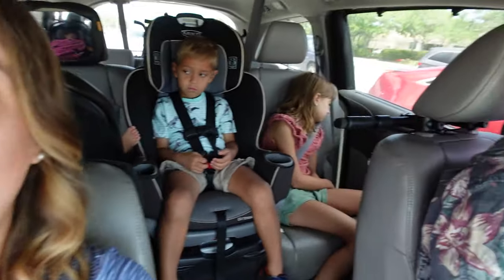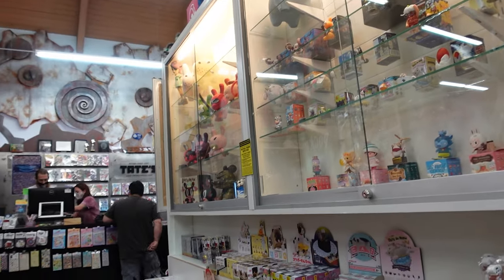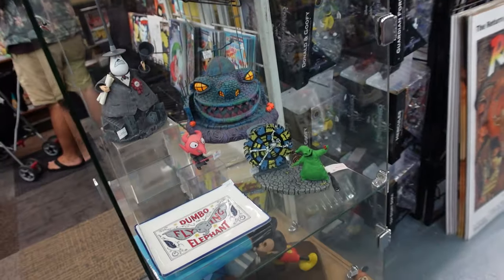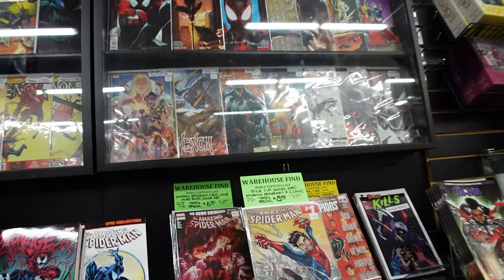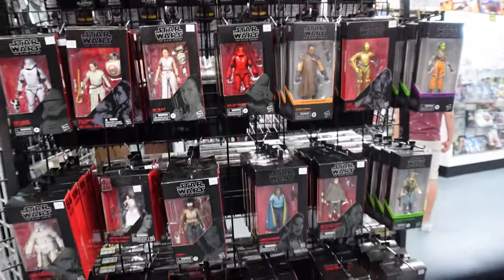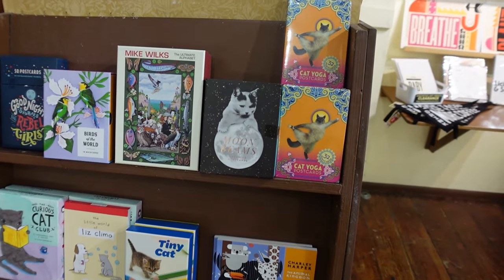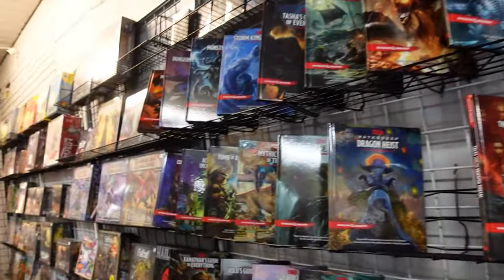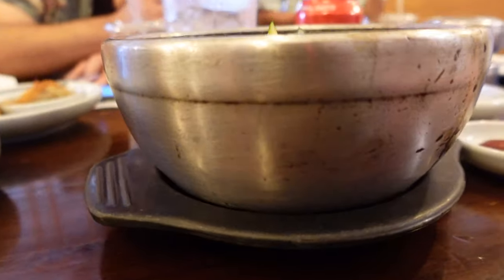Tate's Comics in Lauderhill, FL 📖 HUGE Comic Book Store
Let's go to Tate's Comics + Toys + More in Lauderhill, FL. This MASSIVE comic store is super cool and has everything from out of print comics and limited edition toys to unique, boutique-style gifts and retro collectibles. Join us for a day out and about!

00:00 - Intro
00:49 - Tate's Comics + More
07:31 - Tate's Gaming Satellite
08:20 - Korean BBQ for Lunch
09:10 - Outro